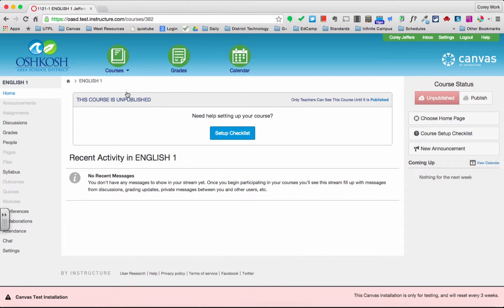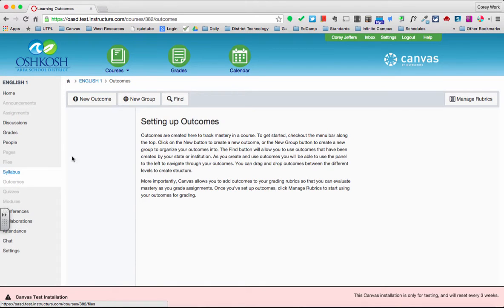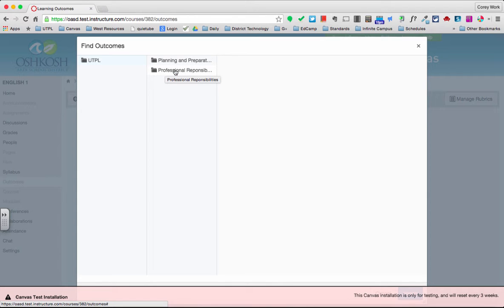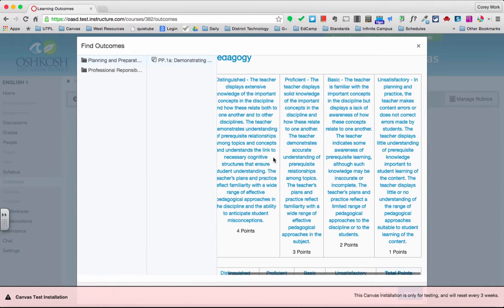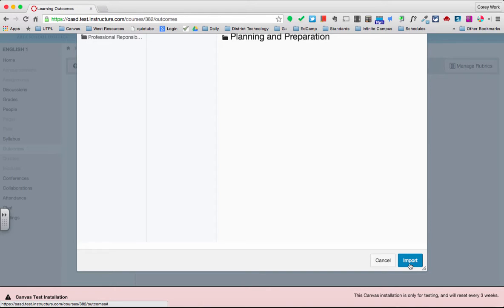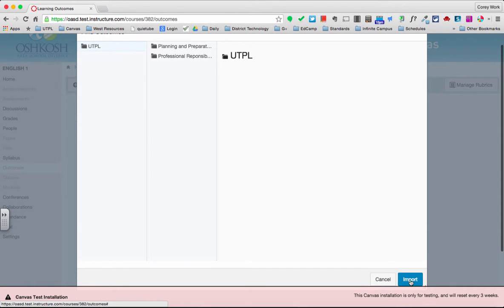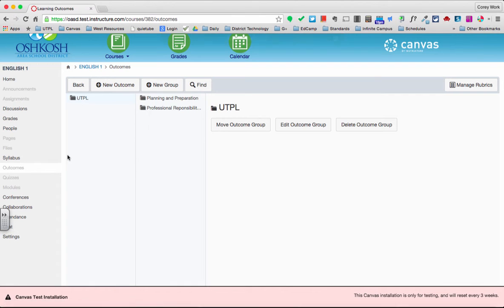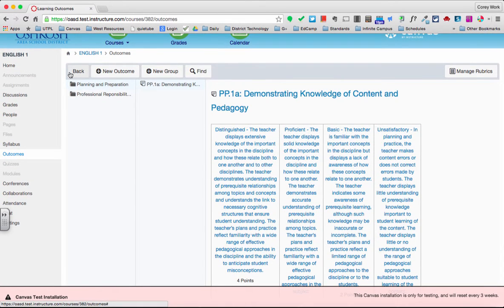Importing Outcomes in Canvas